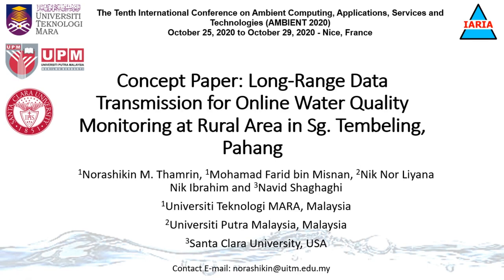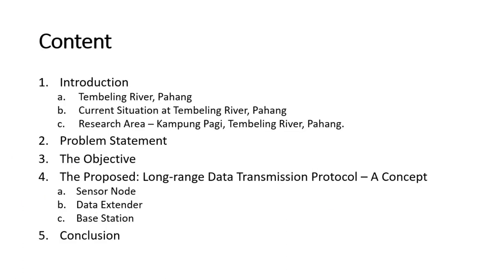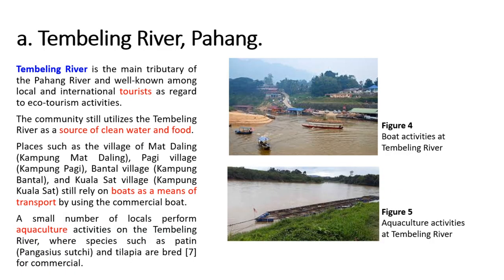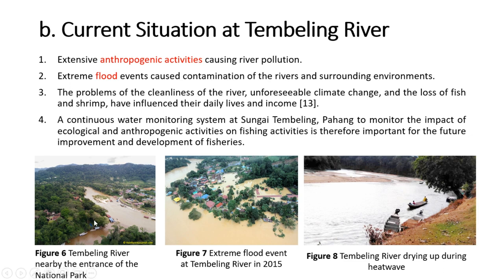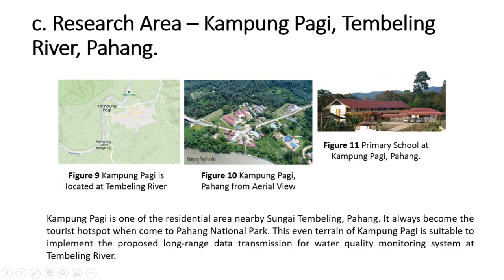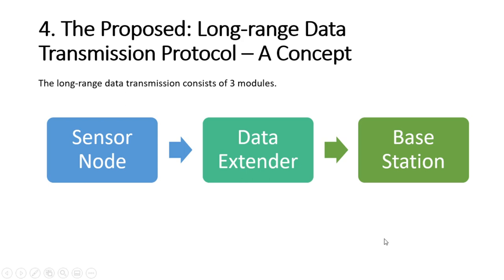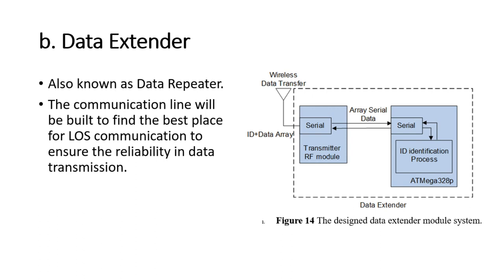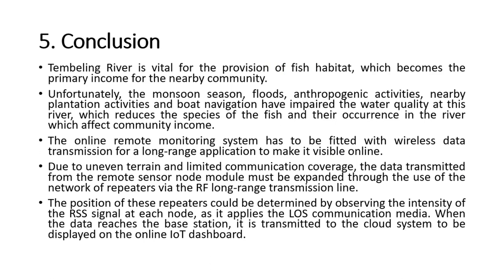Data Transmission for Online Water Quality Monitoring at Rural Area in Sg Tembelingn Pahang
This proposed work is presented at AMBIENT 2020 on October 25, 2020, to October 29, 2020 - Nice, France.